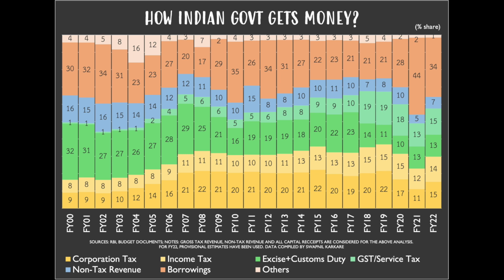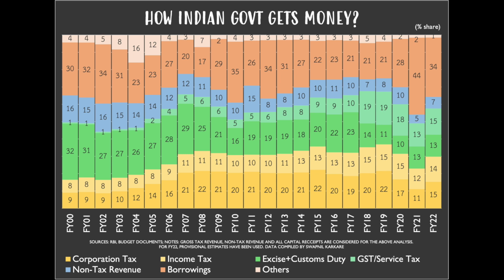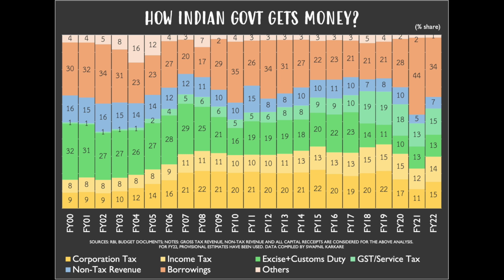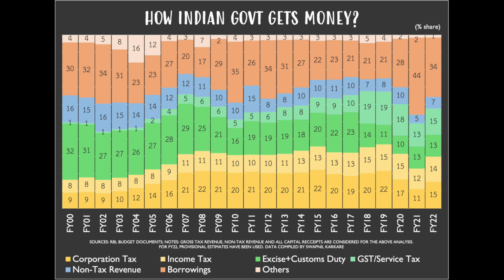Analysing Government's Income | Budget Analysis Series | Episode 4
The government depends more on borrowings than you think.

Check this episode to find out what the data about government receipts tell us. This is part 4 of the budget analysis series.